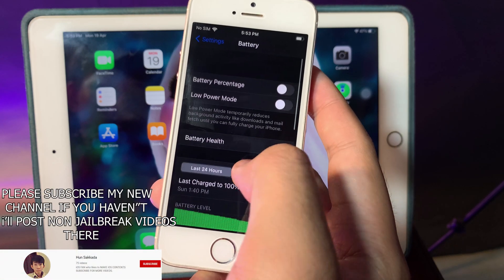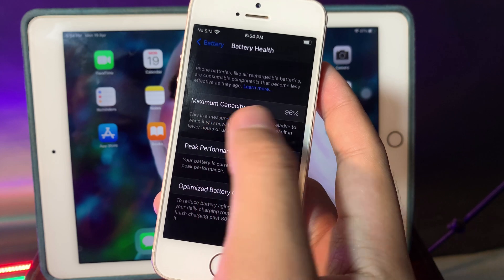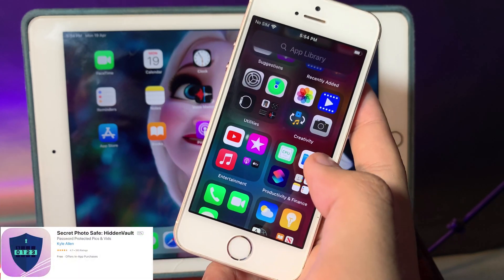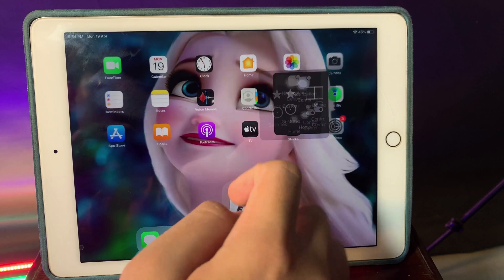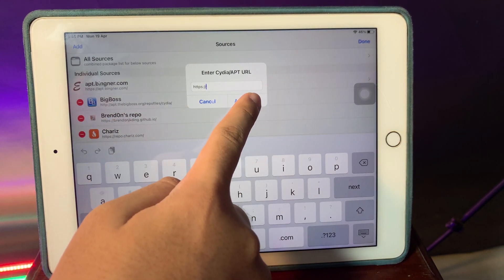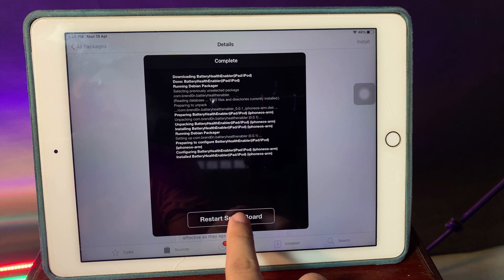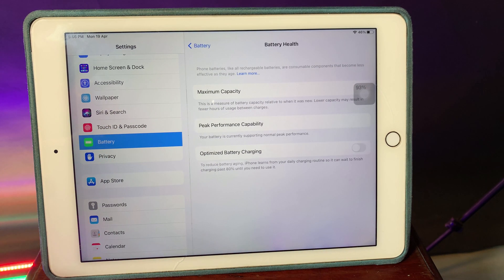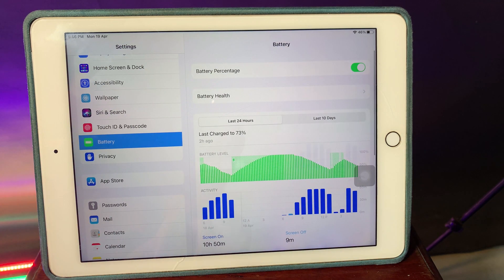How to Check Battery Health on iPad or iPod - Enable Battery Health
If you're looking for a way to hide your apps on iPhone, HiddenVault is a free iPhone app that allows you to hide your apps from your home screen and securely access them from within the app. Here's the link to HiddenVault: